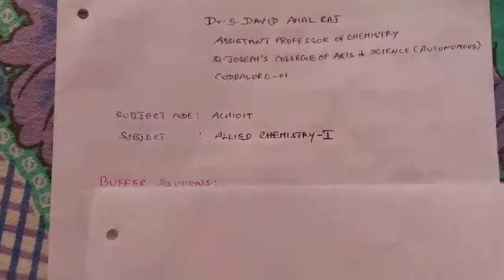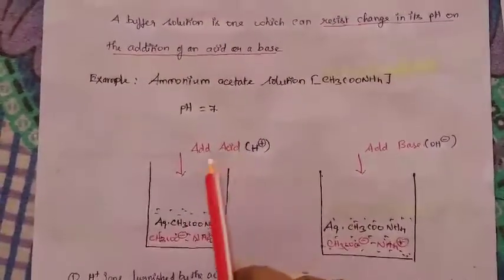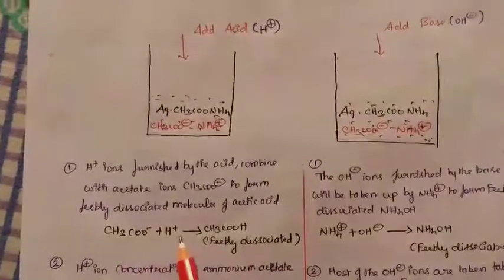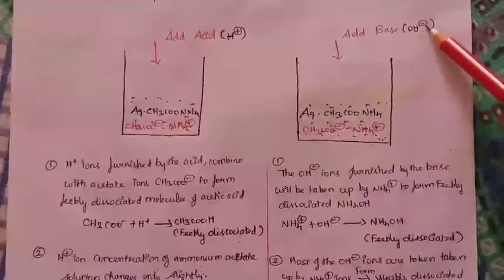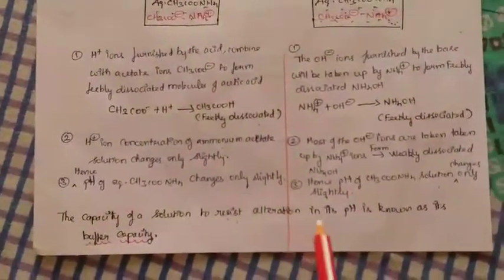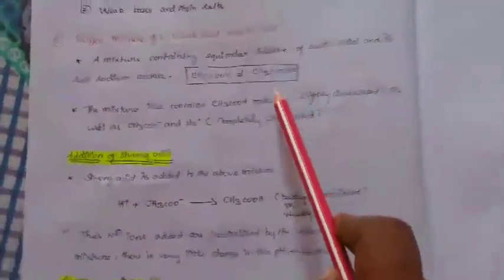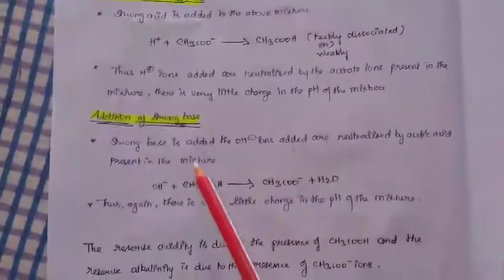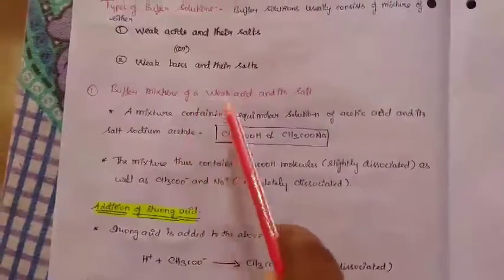SJCTNC-ACH101T, Allied Chemistry, Unit-3 (Part 1)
Buffer solution for UG students